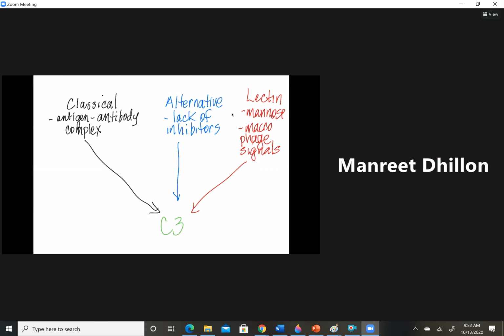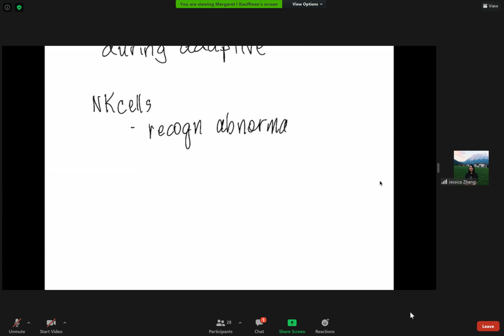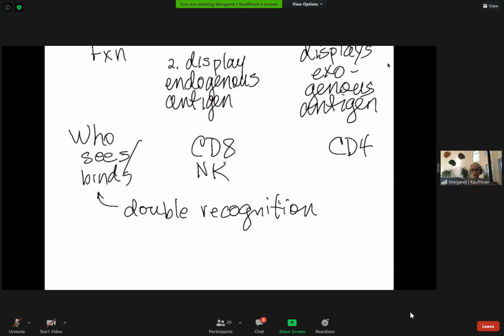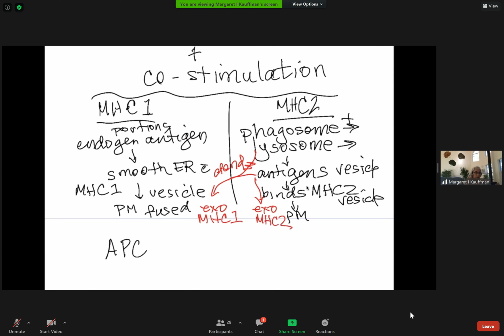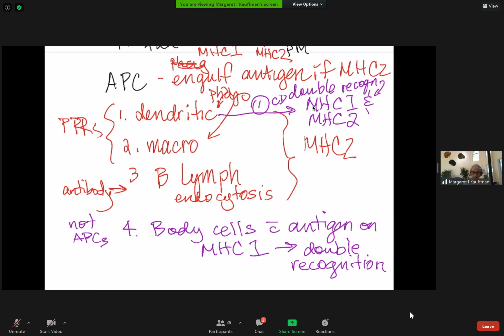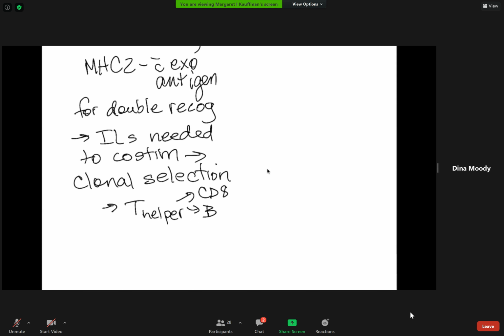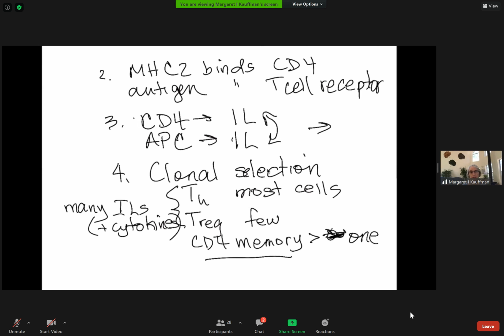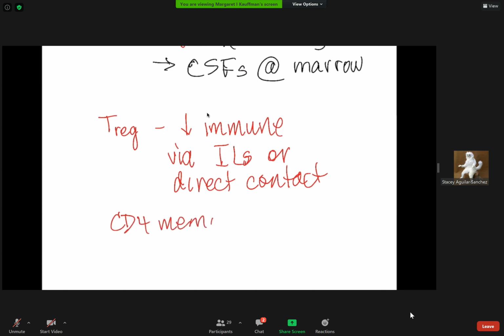Ohlone College 103B lec 12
Screen recording of A&P 103B lecture